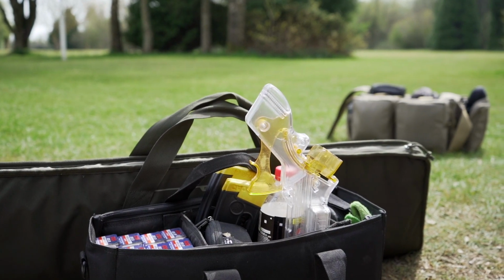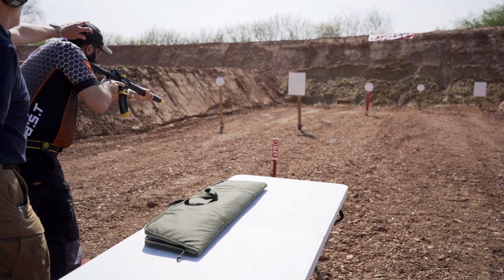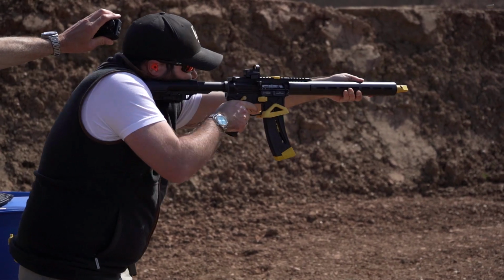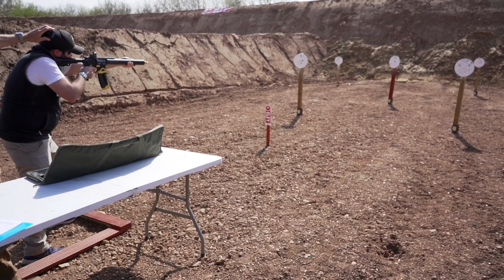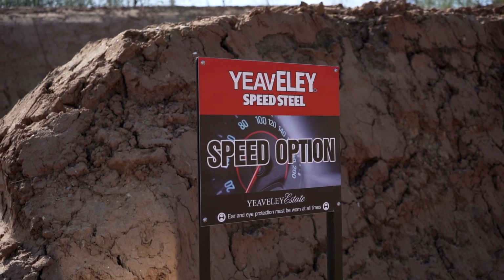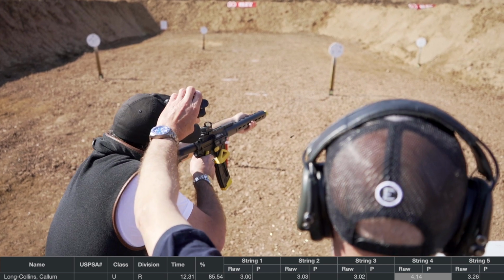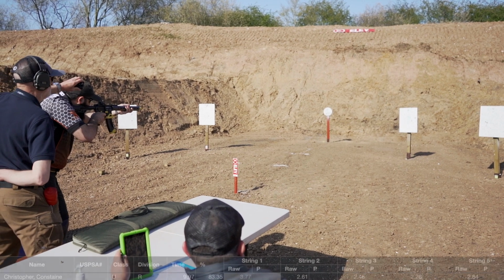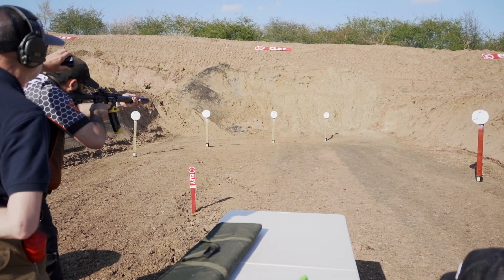Speed Steel At Yeaveley - Match Report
We take the new Magload Battle Arms for its first outing at the first Yeaveley Speed Steel of the year held on the Yeaveley Estate. 8 rapid stages where fractions of seconds can make the difference. Enjoy!

- EnglishShooting.org

00:00​ Intro
00:30 Pendulum
01:43​ Accelerator
02:46 Roundabout
03:54 Showdown
04:40​ Speed Option
05:45 Outer Limits
06:37​ Smoke and Hope
07:24​ Five to Go
08:19 Results